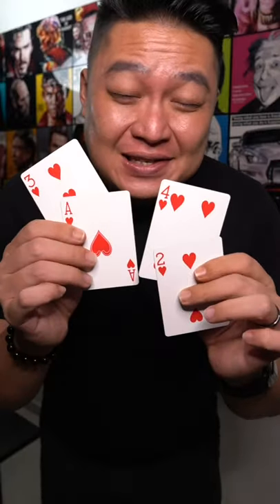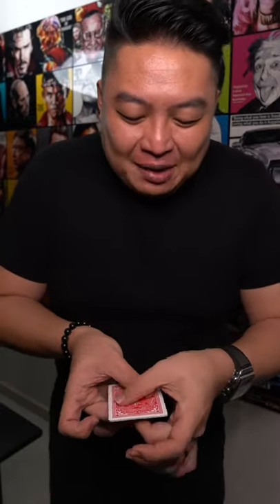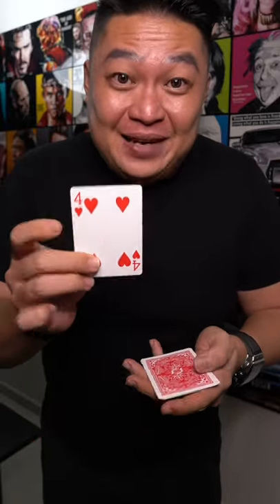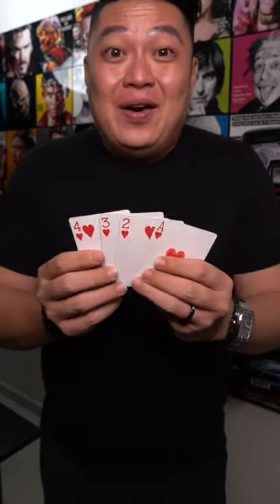Twisting the Aces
No idea how this quirky card trick works, but it does! Try it!

The BEST VPN for ALL your needs!

Your Best Friend to grow on YouTube!